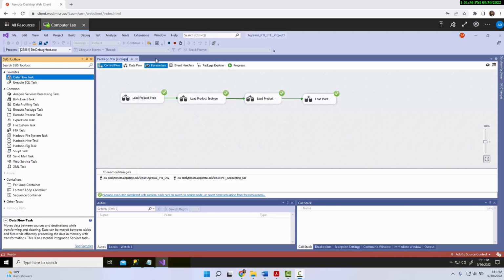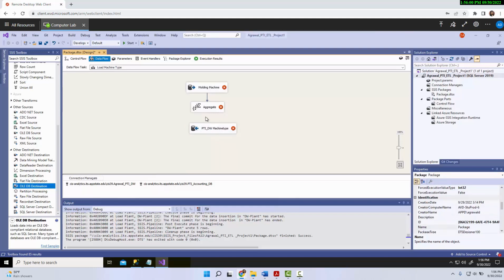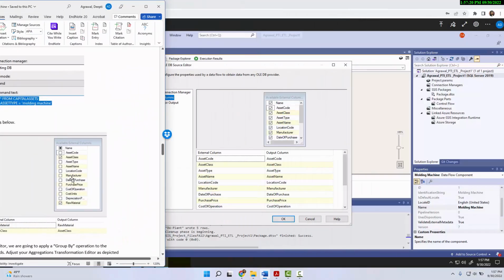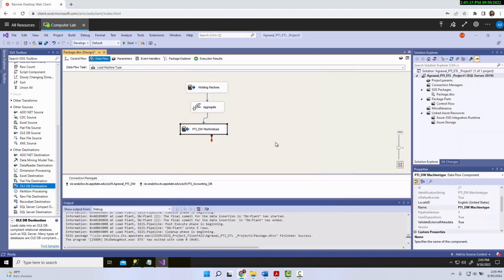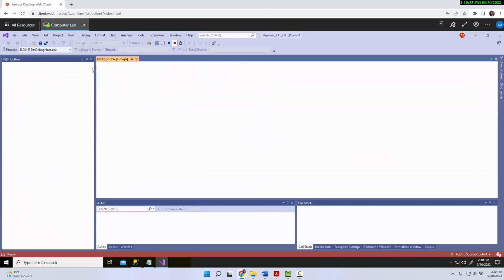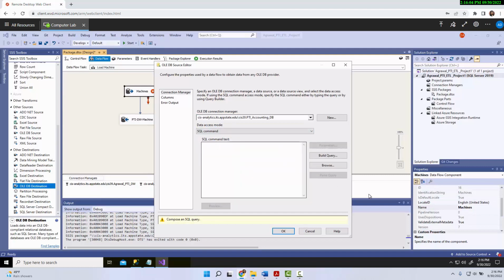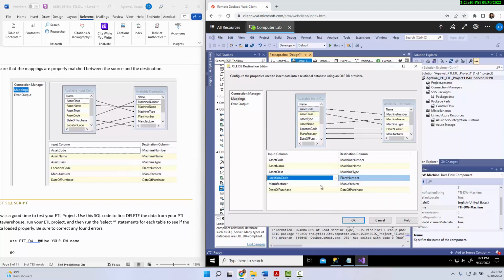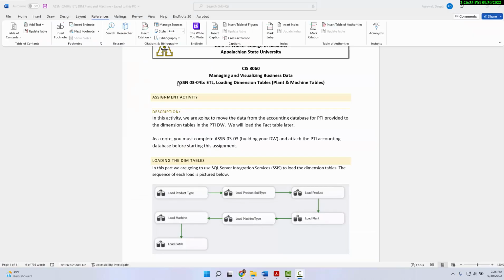Assignment 03-04 Part 5